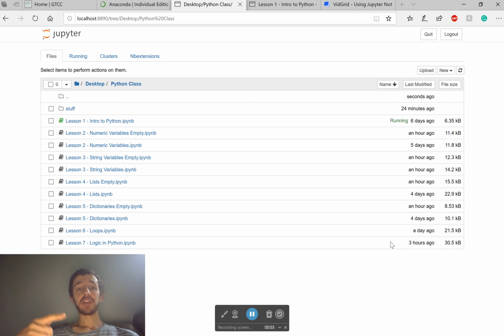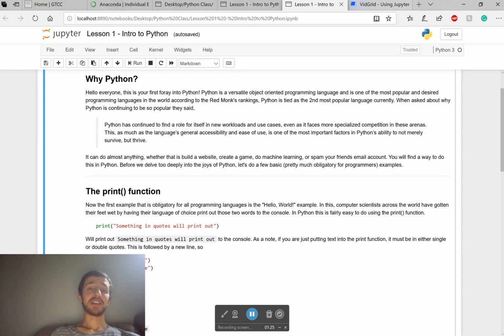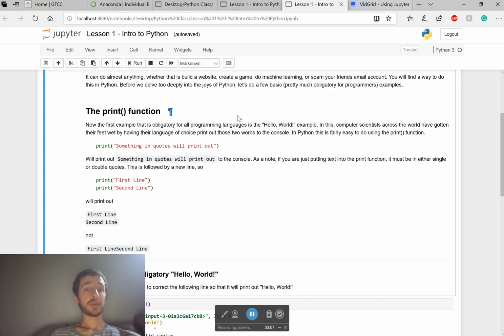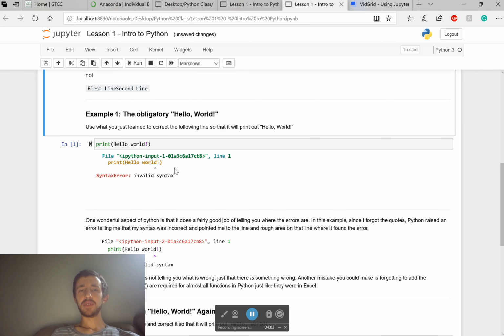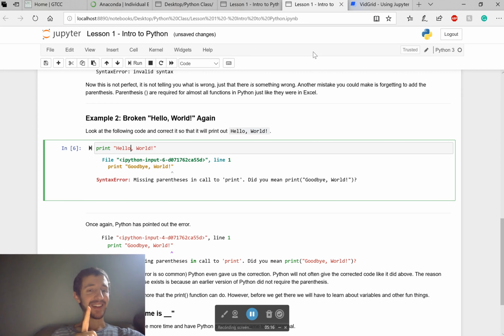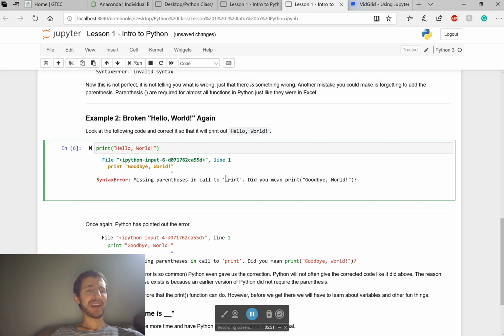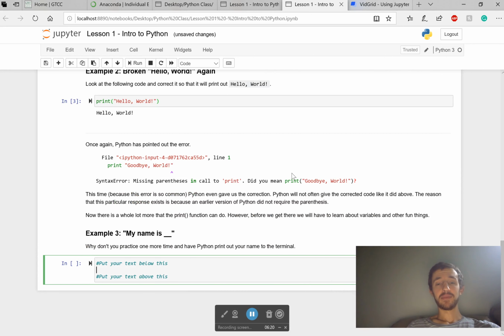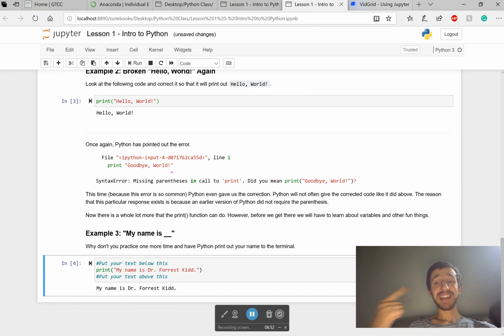Intro to Python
Python is an amazing programming language! I am definitely not biased in this at all. That being said...Julia is also pretty cool.